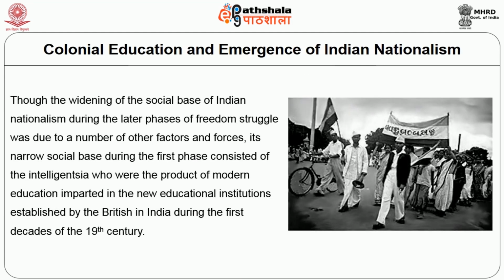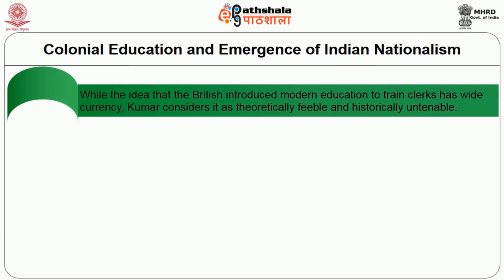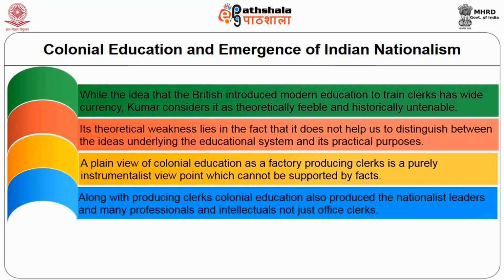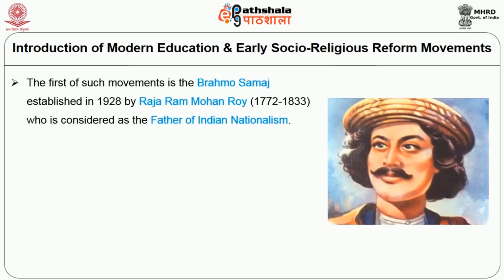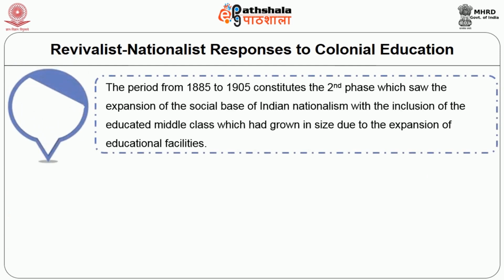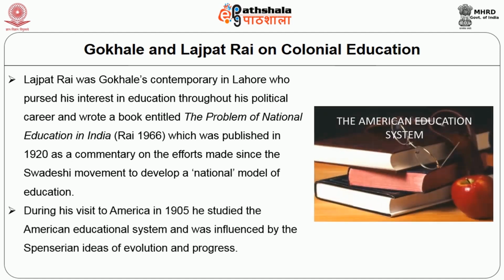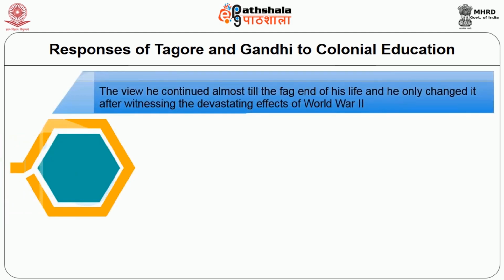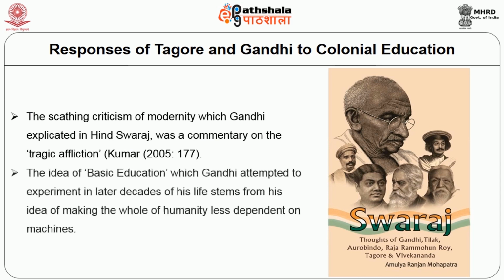M-31.Nationalist responses to colonial education